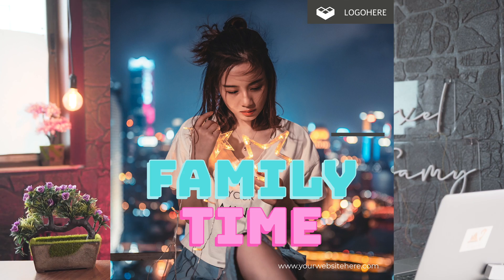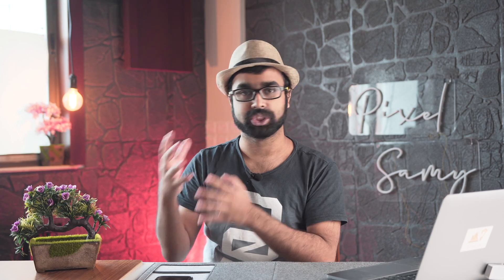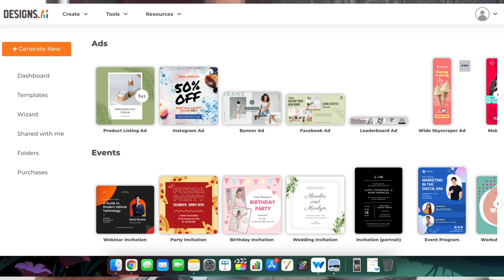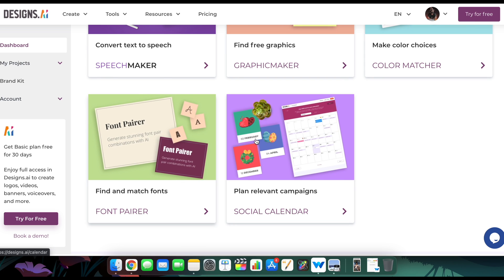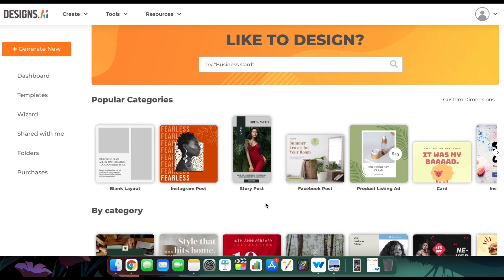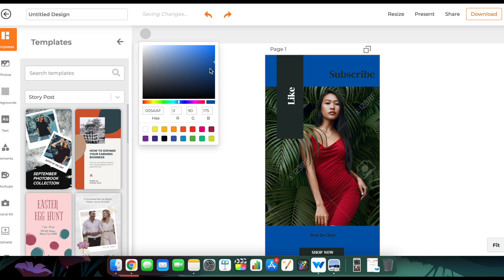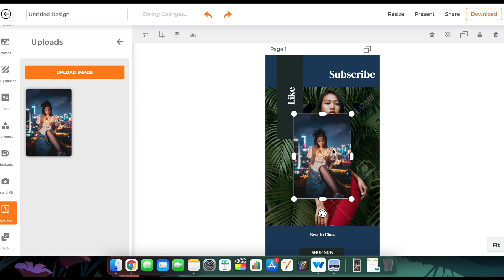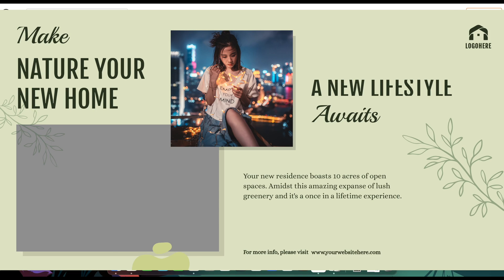Create Amazing Social Media Posts || Designs.ai || Perfect Canva Alternative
Hey There,
In this video, I am going to show you guys a perfect canva alternative where you can create some amazing social media templates. This new website designs.ai is amazing and has new and unique templates with new colours, styles, fonts which will definitely help you take your social media posts to the next level. If you are into Instagram, Linkedin, Twitter etc and make a lot of regular posts, then this video is definitely something that you must watch.